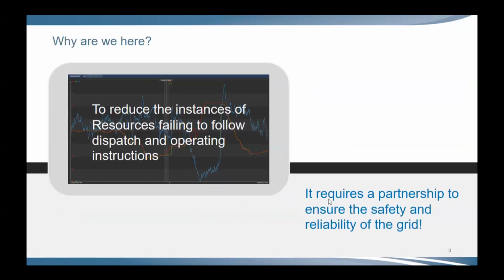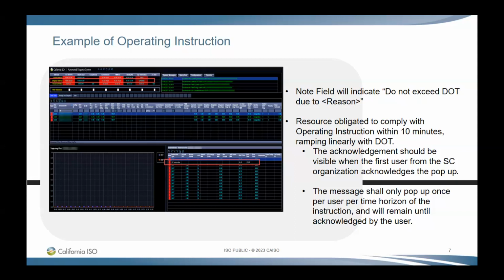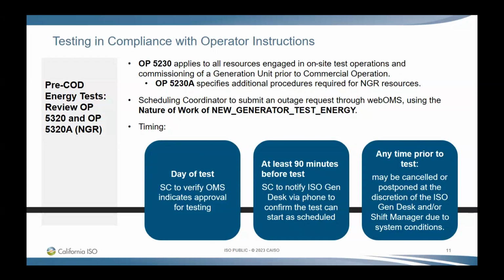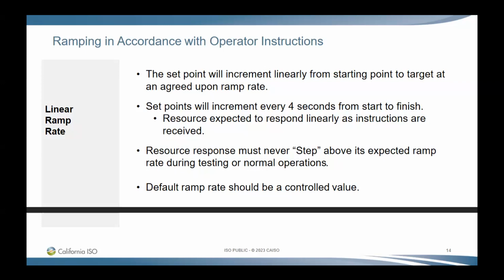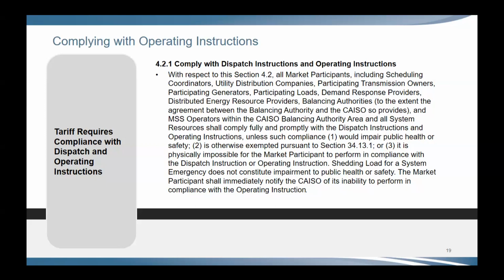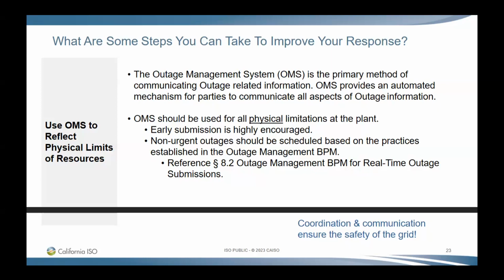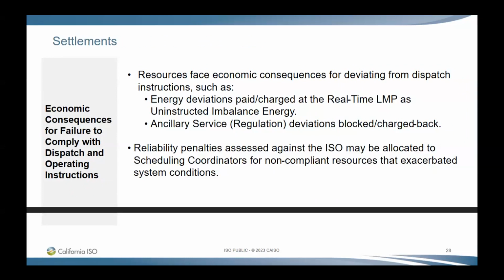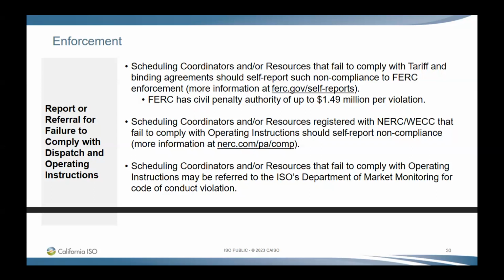Jul 26, 2023 - Resource Performance Expectations of Dispatch and Operating Instructions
Video for Resource Performance Expectations of Dispatch and Operating Instructions